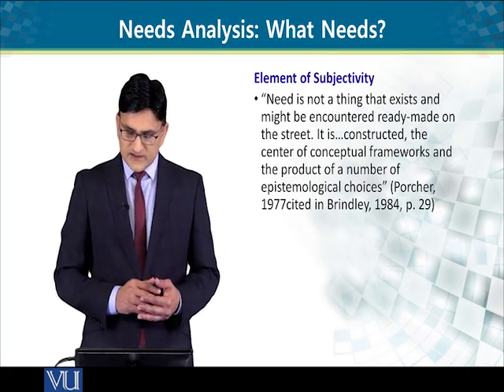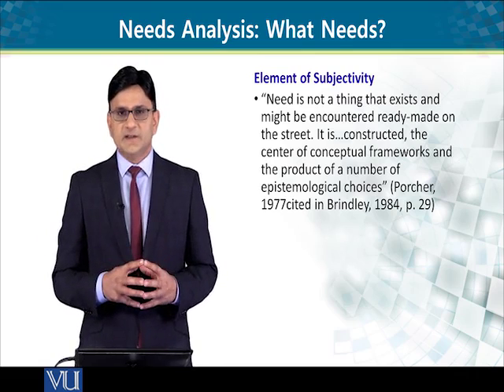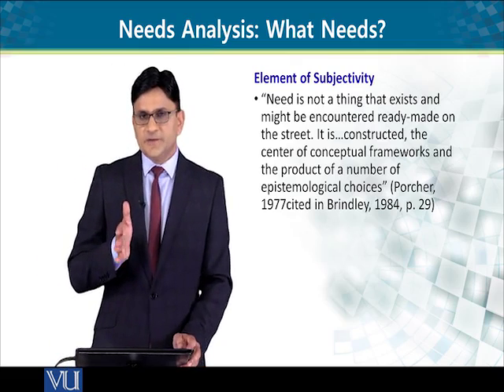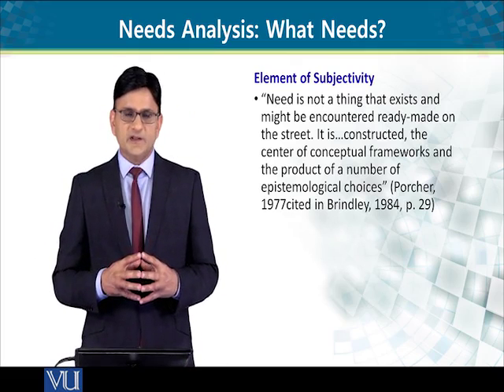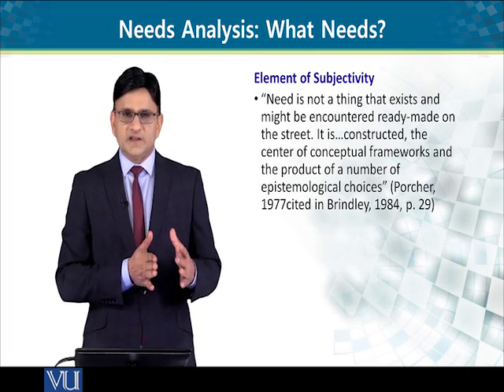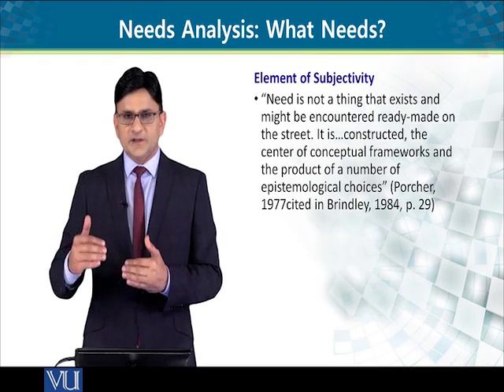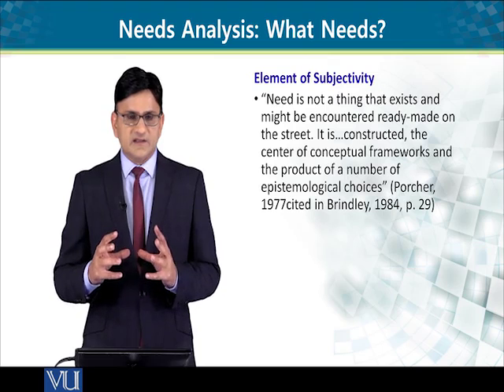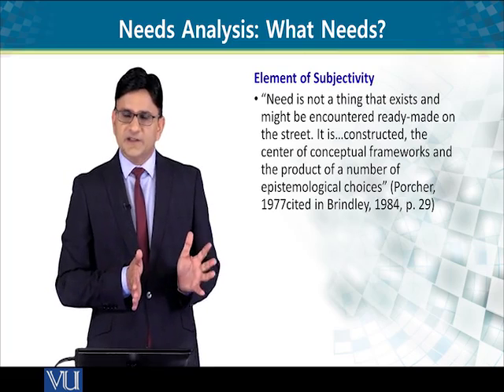ENG519_Topic034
What are Needs?